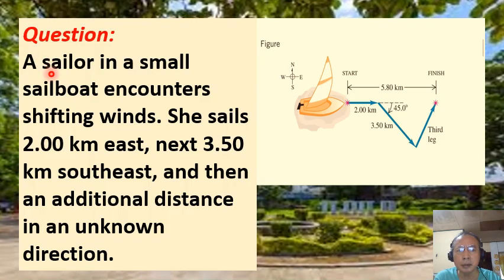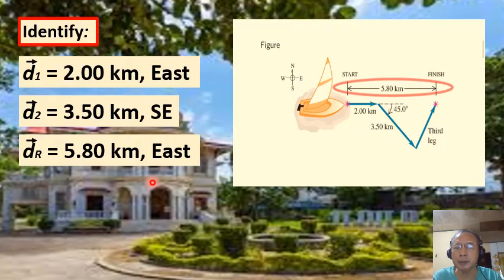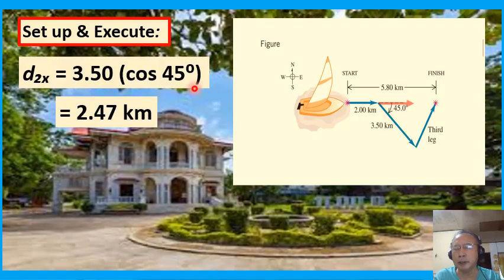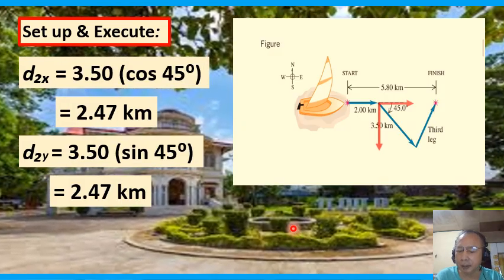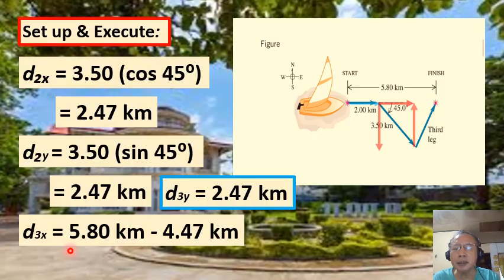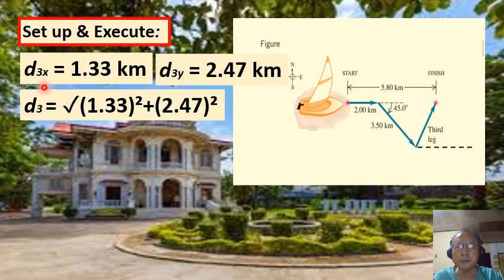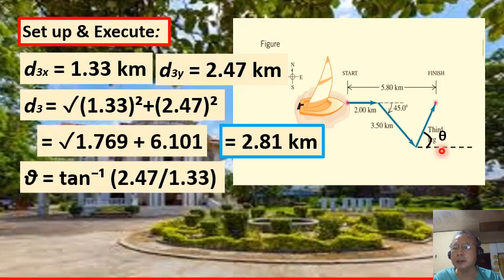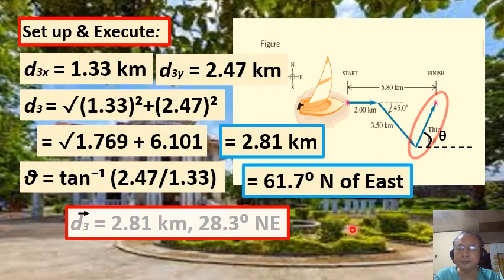A Sailor’s Journey (Solved Problem)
This lesson is an application of mathematical addition of vectors using the x and y components method hence, this requires your prior knowledge of trigonometric functions (sine, cosine and tangent) and the pythagorean theorem.